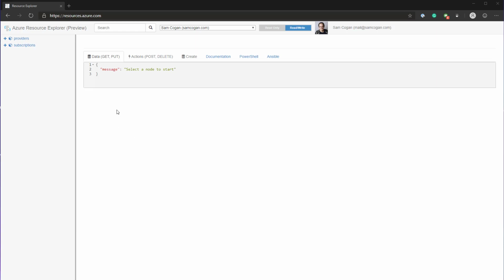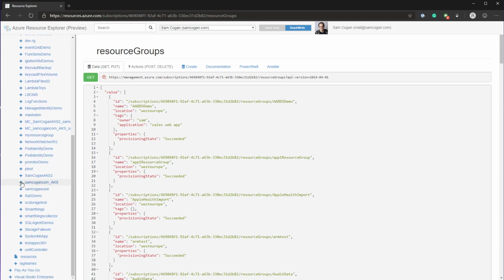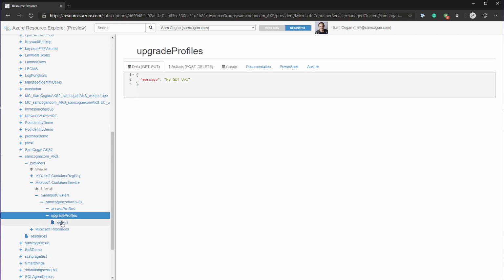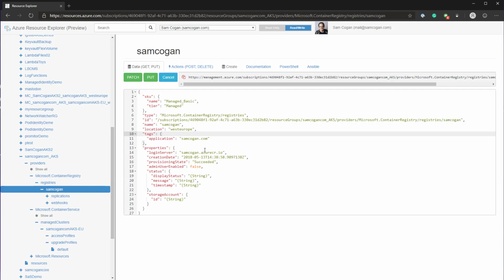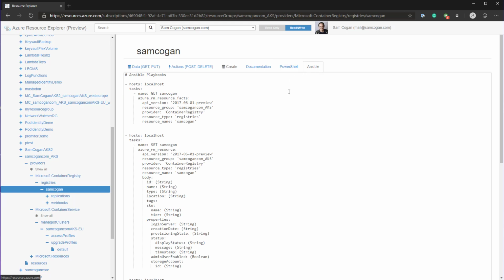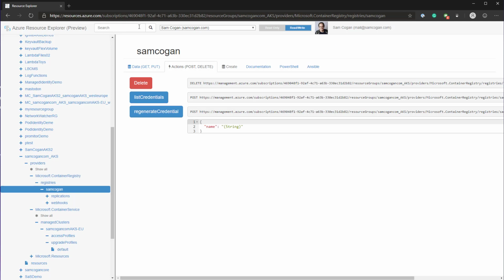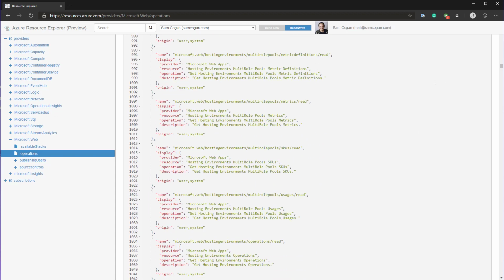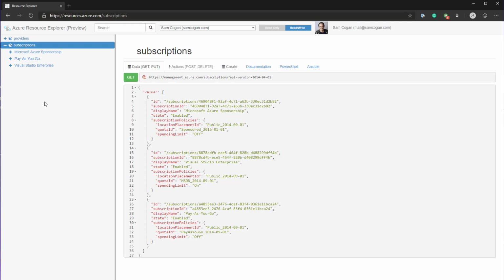Azure Snippets Episode 11: Azure Resource Explorer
In this weeks episode we take a look at a tool called Azrue Resource Explorer which can be a great help when working with ARM templates or the Azrue API to find resources and properties you weren't aware of.